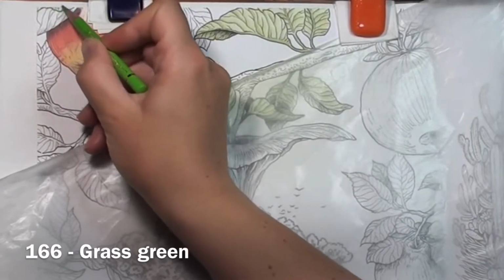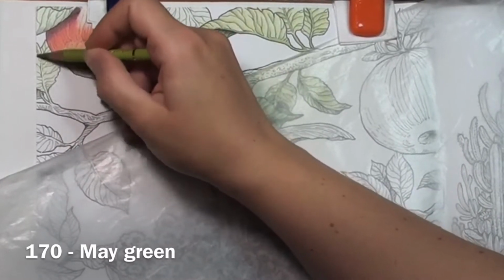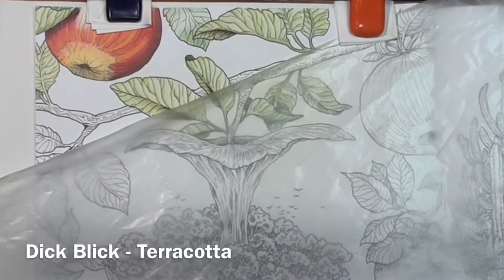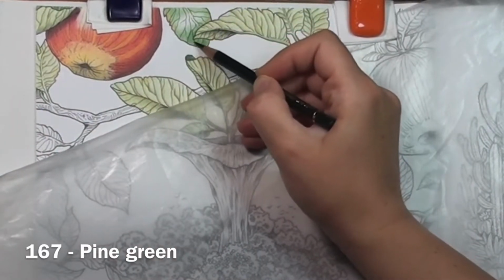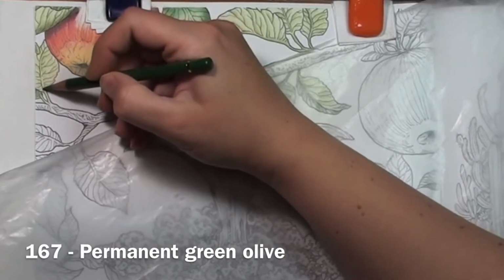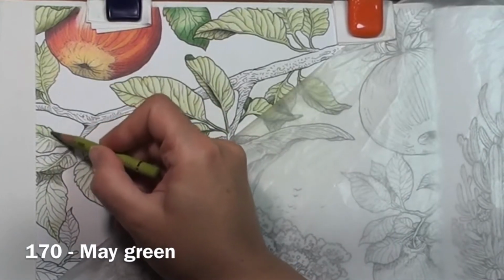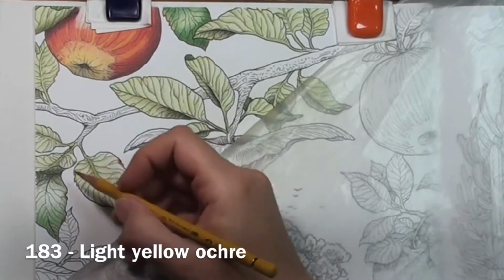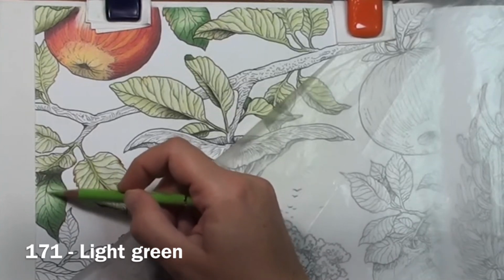Apples in Apples pt3: Worlds within Worlds color along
Color along with me as I work through Kerby Rosanes' Worlds within Worlds. Relax, color with me, and enjoy the process. Timestamps are below.

Timestamps:
0:00 Intro
0:44 Base layers
1:55 Shadows
5:32 Leaf imperfections
6:45 Top of the leaf
11:41 Blending
12:27 New leaf group: base layer
13:04 Blocking shadows
14:42 Blending
15:40 Top of the leaf
17:15 Leaf imperfections
18:04 Blending and highlight work
19:34 Upping the contrast
20:45 Wrap up